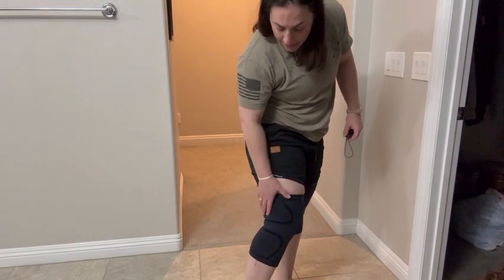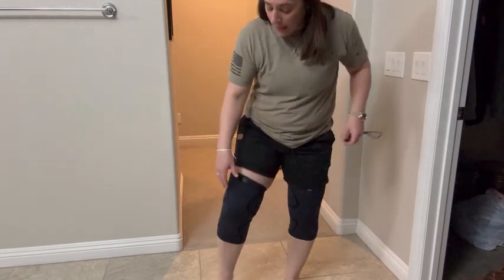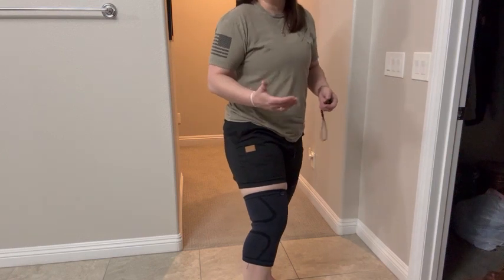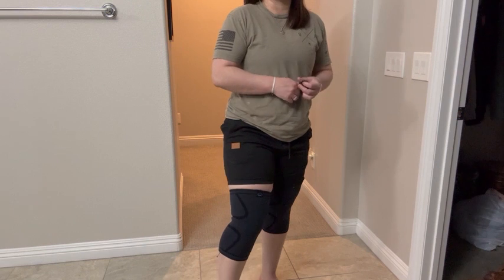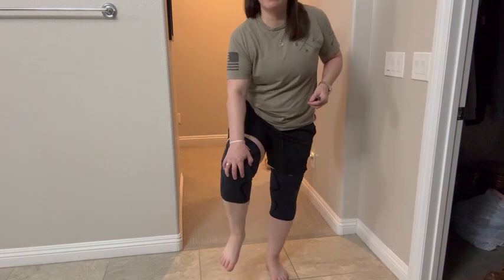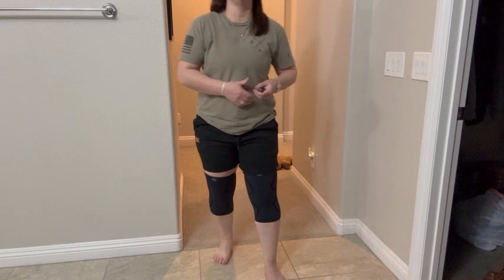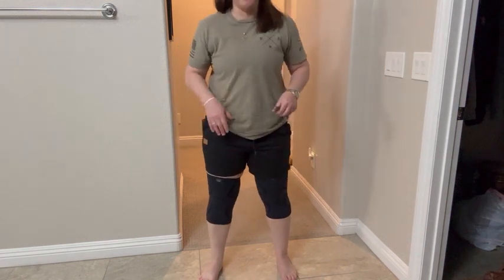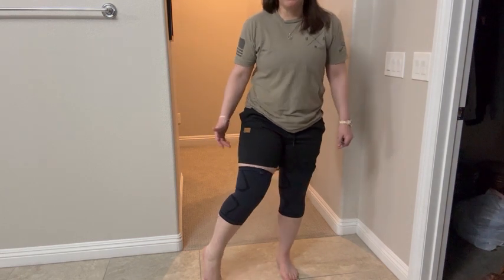Review of Compression Knee Brace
Modvel Compression Knee Brace for Women & Men - 2 Pack Knee Brace for Women Running Knee Pain, Knee Support Compression Sleeve, Workout Sports Knee Braces for Meniscus Tear ACL & Arthritis Pain Relief